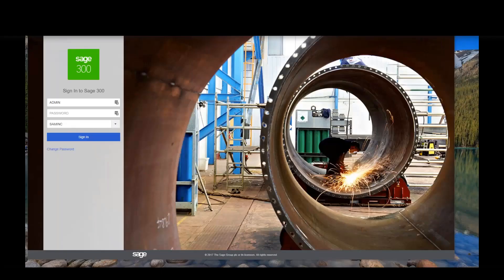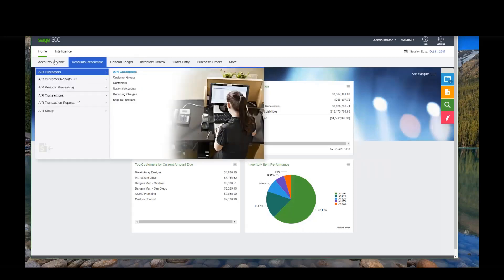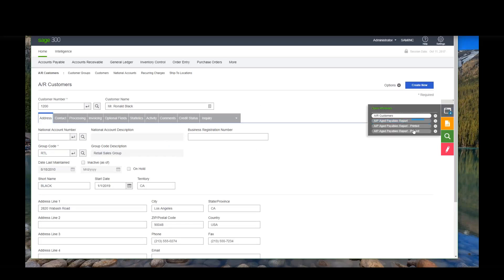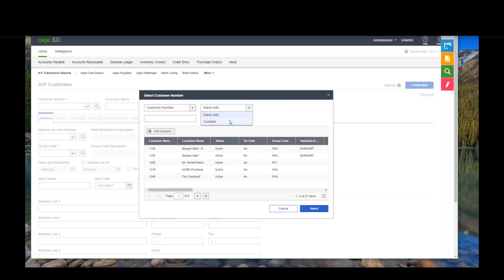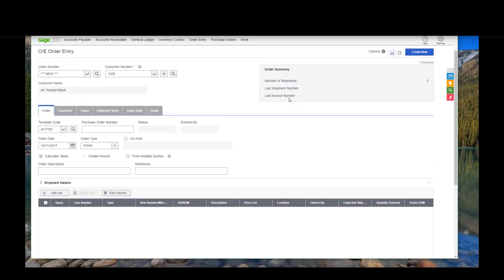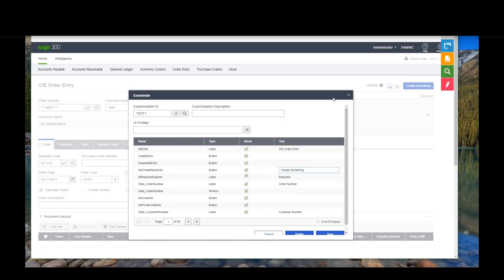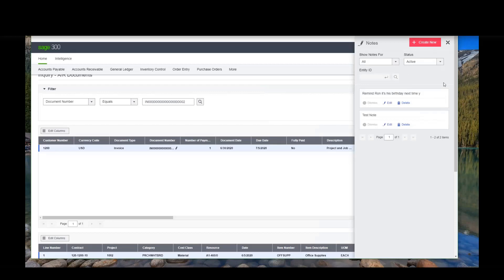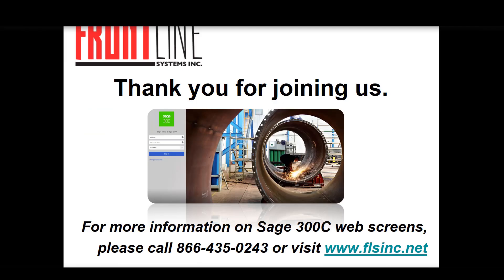Introduction to new web screens in Sage 300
Get a quick overview of the new web screens in Sage 300.